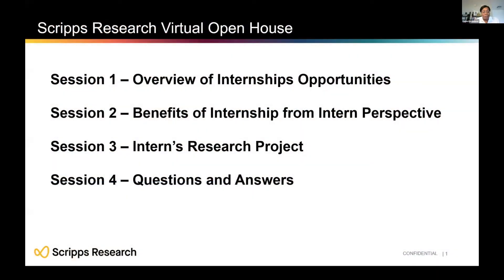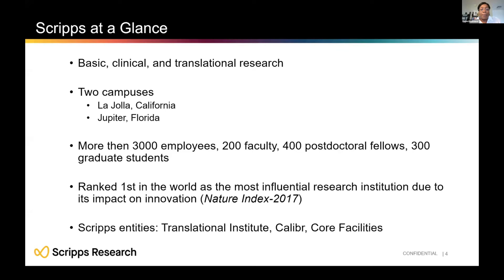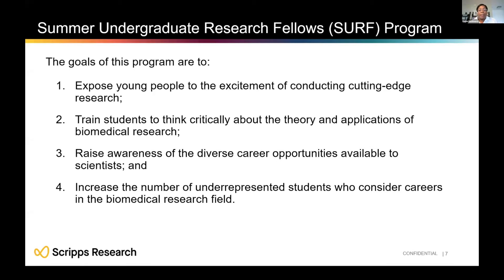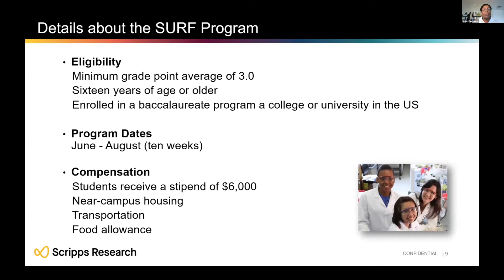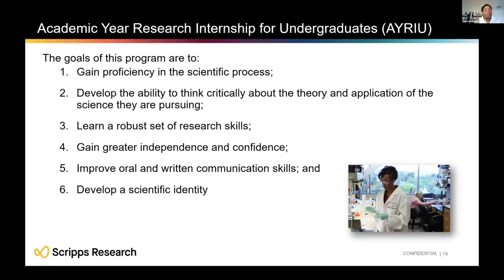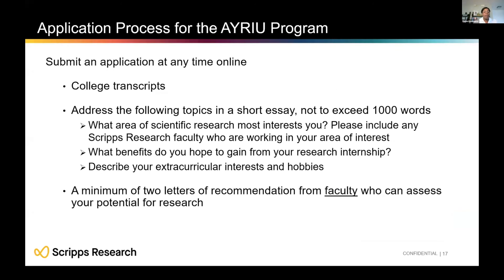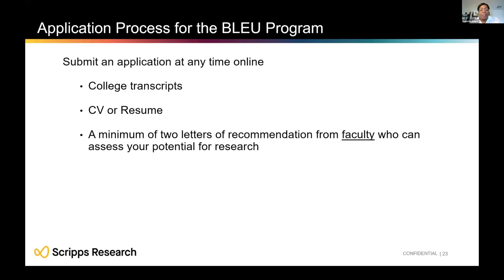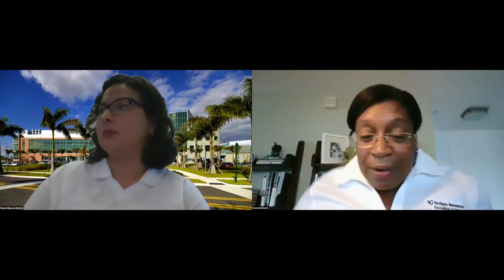Internships Open House - Session 1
Scripps Research hosted its first-ever virtual Internships Open House on October 6, 2020. The 2 1/2-hour live event include a detailed overview of our program for undergraduate students—including the admissions process—as well as a panel discussion with four former undergraduate interns, an in-depth look at an actual undergraduate research project, and a question and answer session.

SESSION 1: Internship Opportunities Overview

In this video, Director of Graduate Studies Dawn Eastmond, Ph.D. and Education Outreach Coordinator Rosie Albarran-Zeckler, Ph.D. introduce viewers to the many aspects of Scripps Research's undergraduate programs and delves into the admissions process.